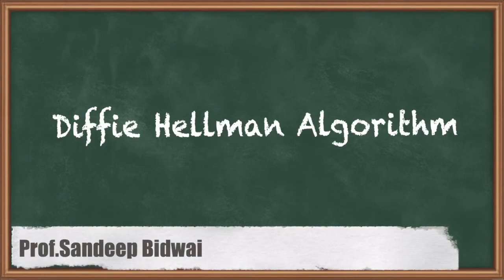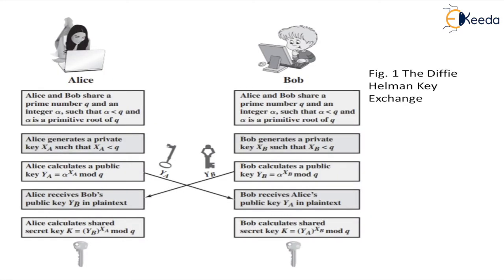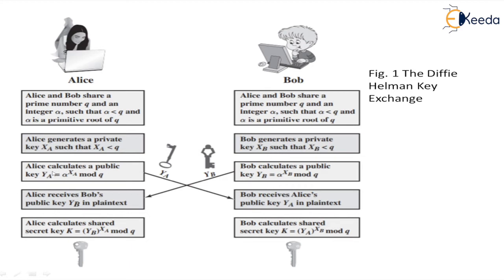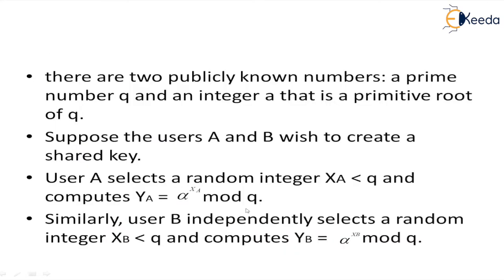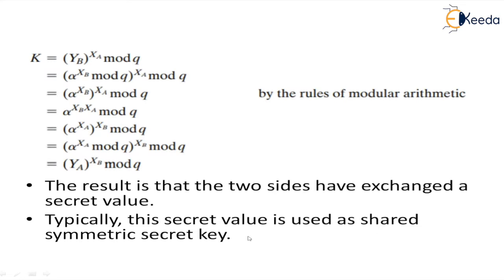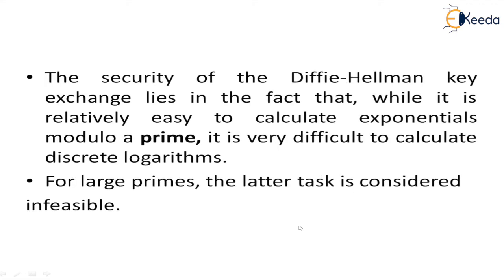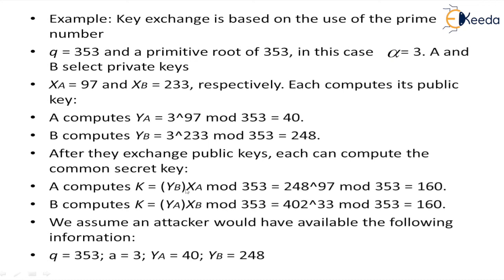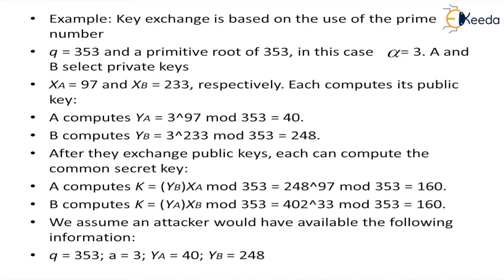Diffie Hellman Algorithm | Cryptography and System Security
In this comprehensive tutorial, we unravel the principles behind the Diffie-Hellman key exchange, a groundbreaking algorithm that revolutionized secure communication in the digital realm.

🔍 What's covered in this video:
👉 Introduction to Diffie-Hellman Algorithm
- Understanding the need for secure key exchange in cryptography.
- The role of Diffie-Hellman in establishing shared secrets over an insecure channel.

🔑 Key Concepts Demystified:
- How the Diffie-Hellman key exchange works step-by-step.
- The mathematical principles behind the algorithm's security.
- Application of Diffie-Hellman in public-key cryptography.